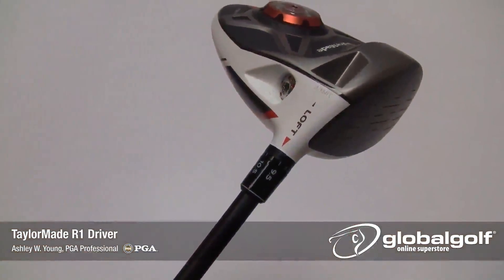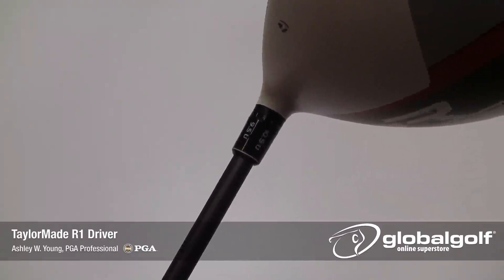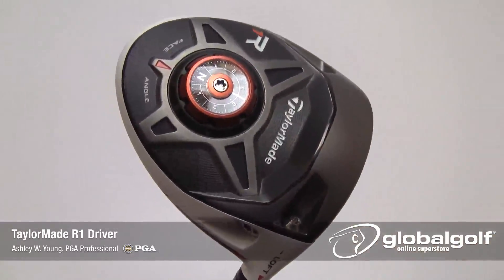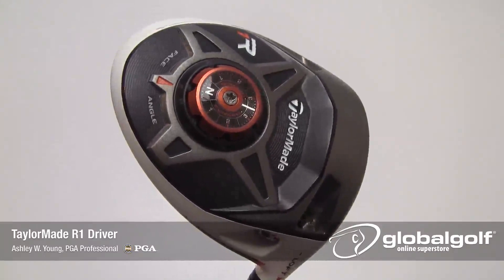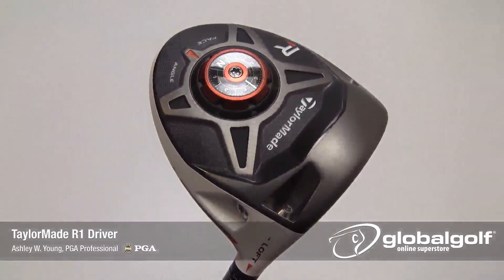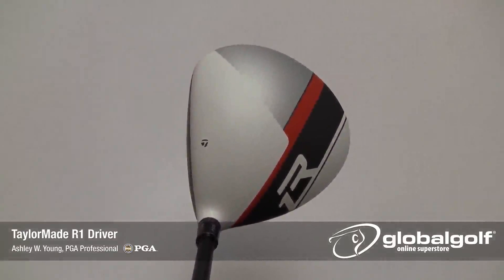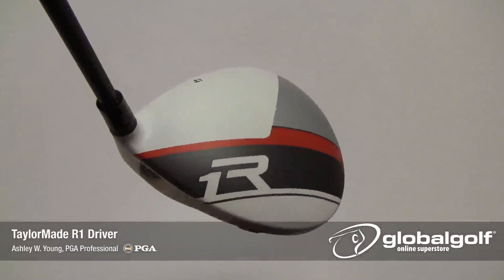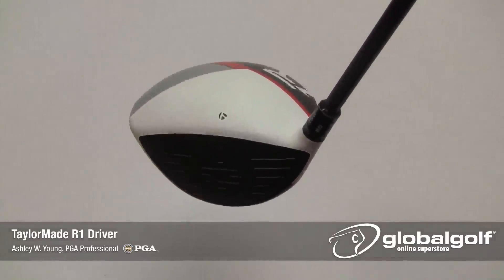TaylorMade R1 Driver - GlobalGolf Review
The new TaylorMade R1 driver gets reviewed by Ashley Young, PGA Professional at GlobalGolf.com. For more information and tech specs, click the link above.